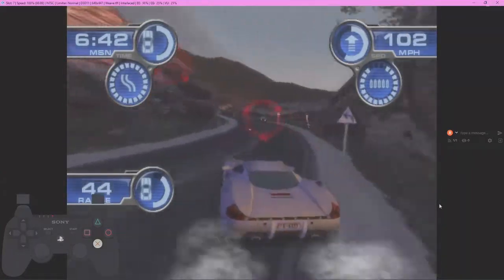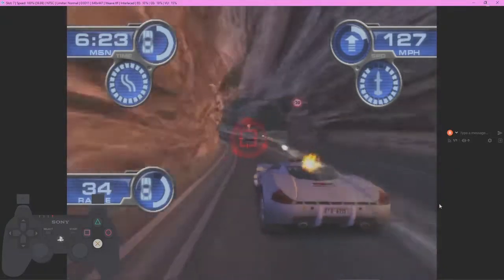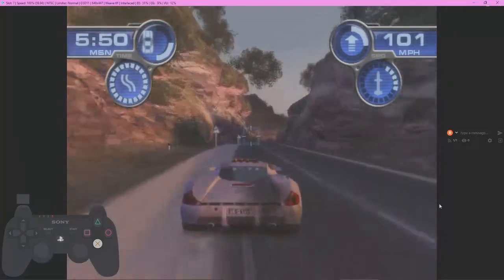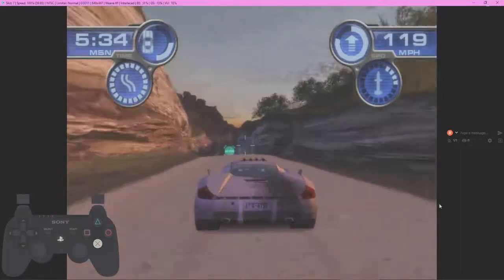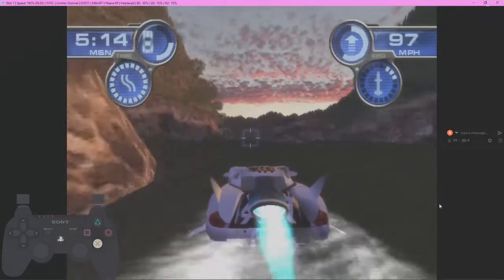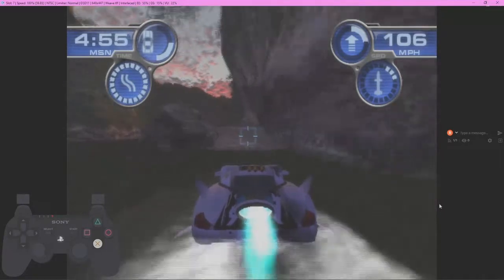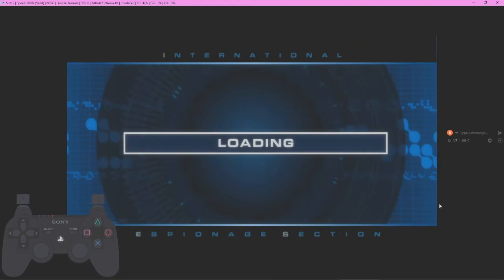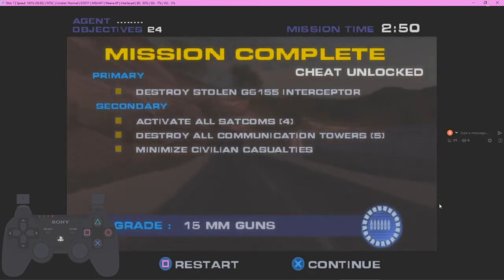spyhunter double vision all missions in 2:50